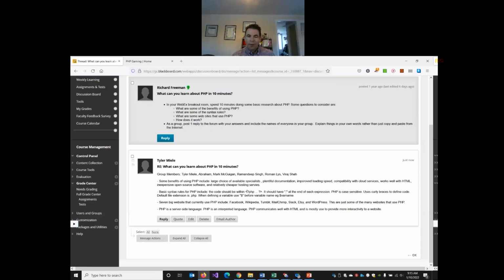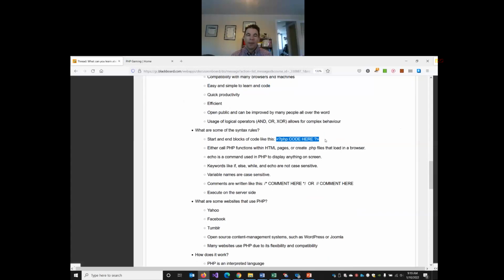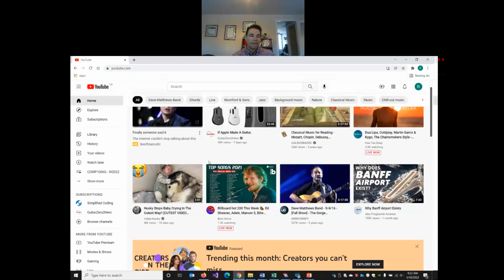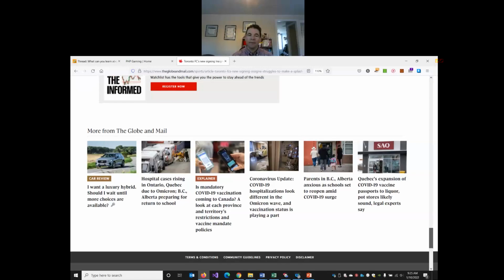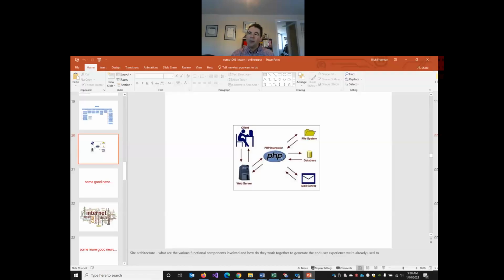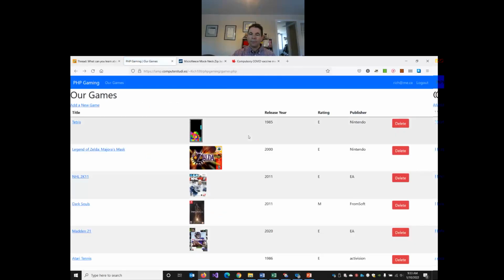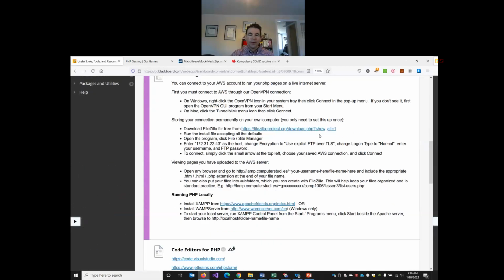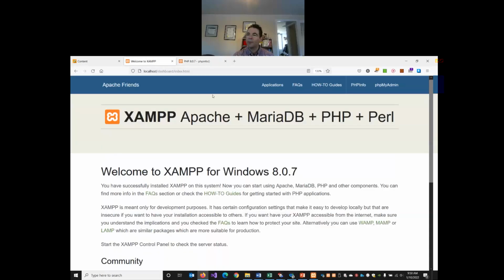COMP1006 L1 P2